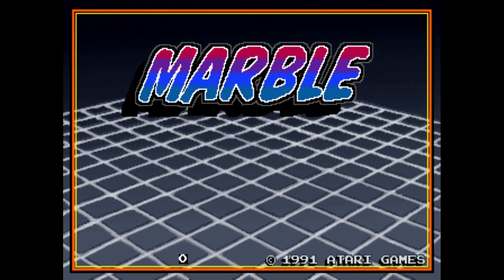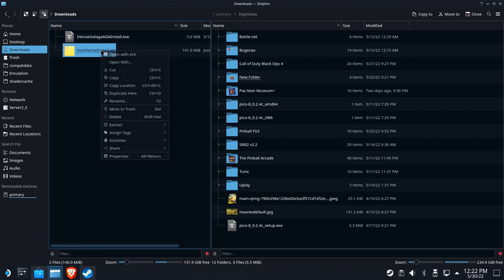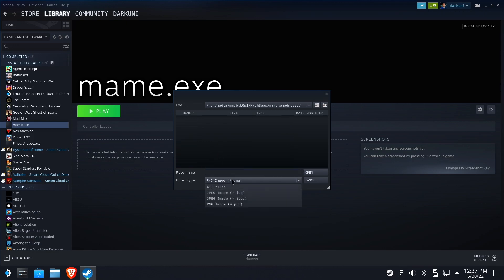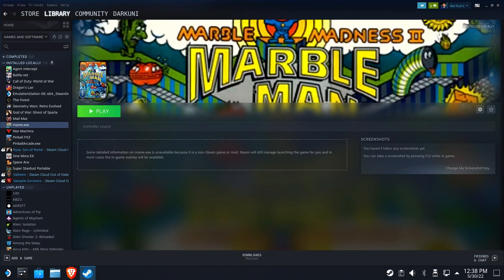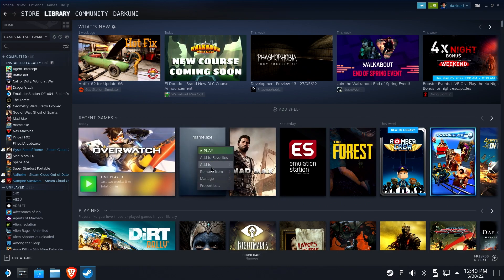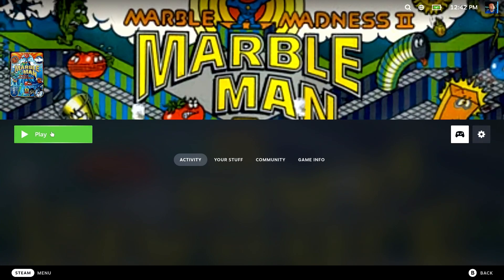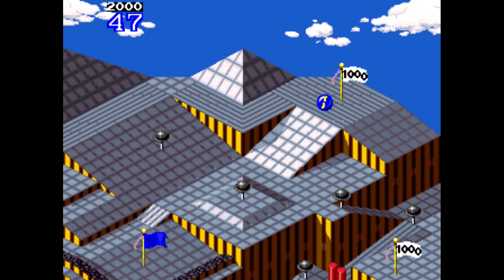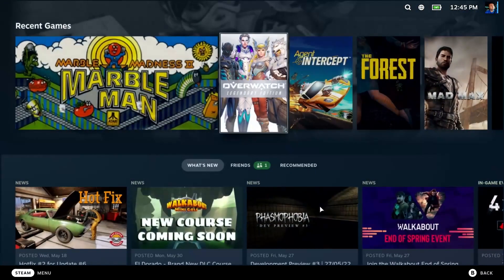Steam Deck: Marble Madness II (Arcade) - Download, Install, Configure and Play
For decades, there has been an arcade machine no one could play because there were only a few prototypes in existance.  Now, the roms are out along with a special build of the MAME arcade emulator to play it.  You cannot use EmuDeck to play this title.

We're going to get you the files, custom artwork, set it up in Steam on your Deck and add some controller configurations to make playing the game easy and fun.

Welcome to Marble Man: Marble Madness II for the first time ever!

Note: When I say set the menu button to A, it really means the A BUTTON on the controller, not the keyboard A key.  The video indicates the correct value, but if you weren't looking at it at the moment, you  might try to set it to keyboard A which will oddly start as the red marble instead of the blue.

Chapter Jumps
00:00 - Intro
00:19 - Bumper
00:23 - Downloading the Files
01:06 - Extracting the Files
01:49 - Adding the Game to Steam and Custom Art
04:18 - Setting the Last Box Art
05:17 - Configuring A Few Custom Controls
06:02 - Let's Play Marble Madness II